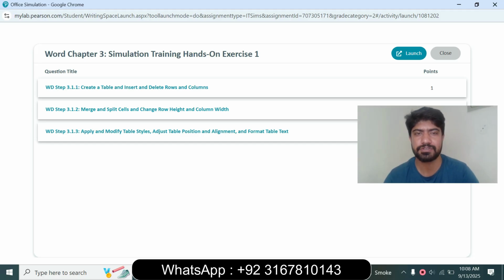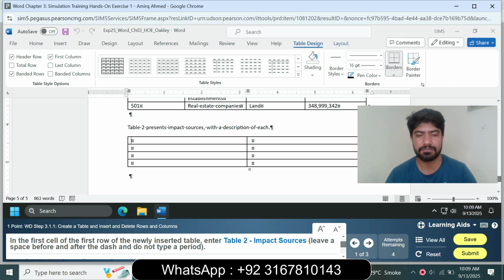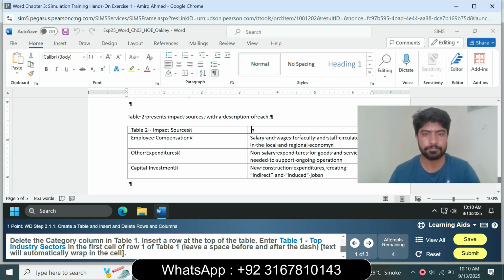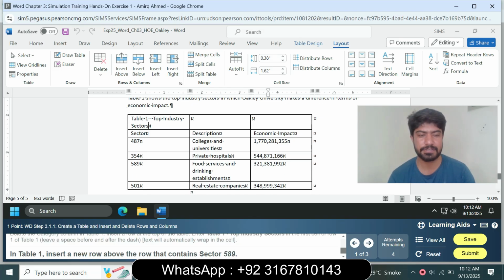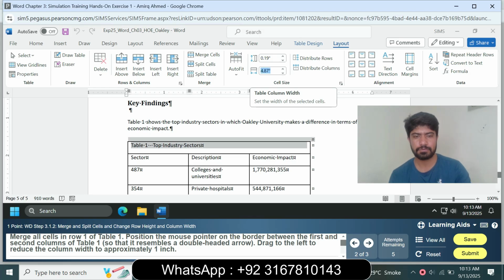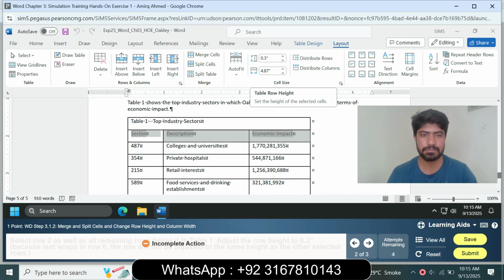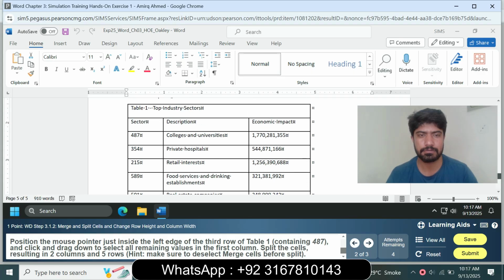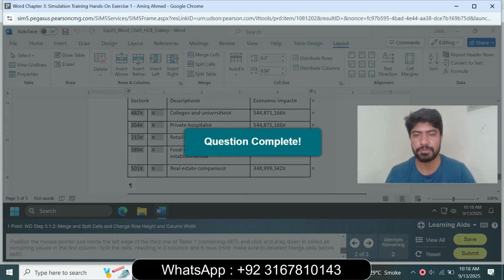Word Chapter 3 Simulation Training Hands-On Exercise 1 | Word Chapter 3 Simulation Exam Hands-On